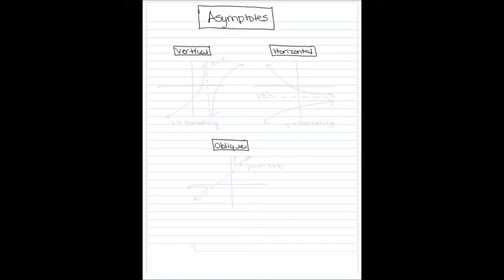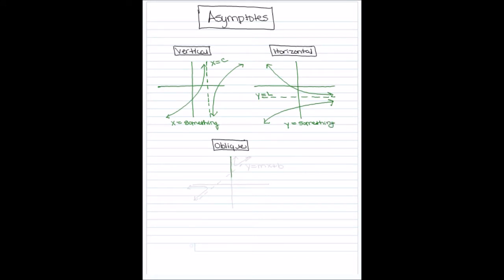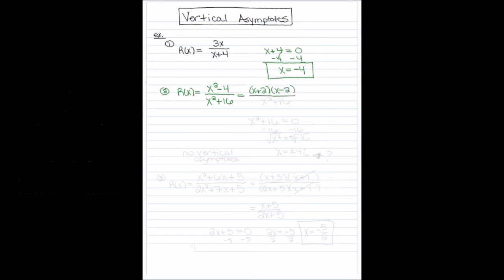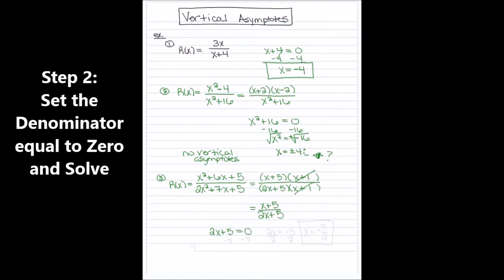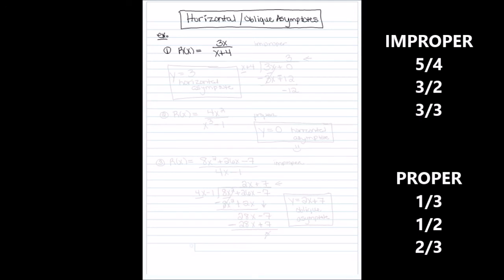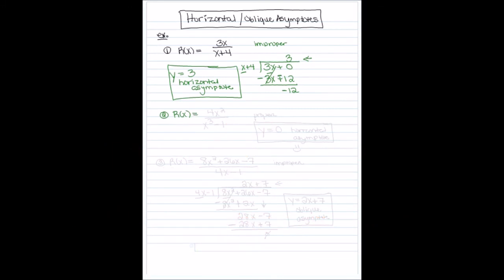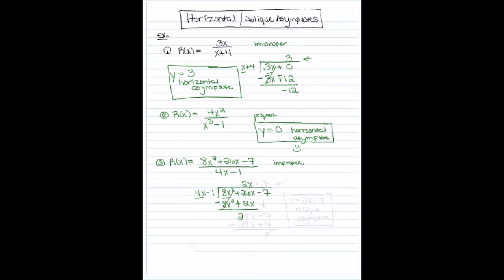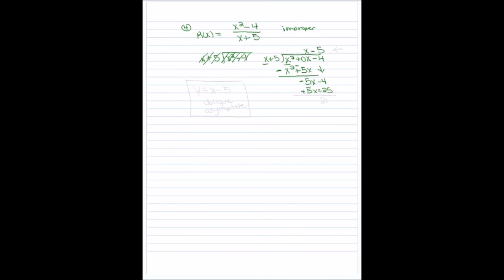Asymptotes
Vertical Asymptotes, Horizontal Asymptote, and Oblique Asymptotes.

This video is how to find asymptotes on Rational Functions.

~Ms. Cribbs